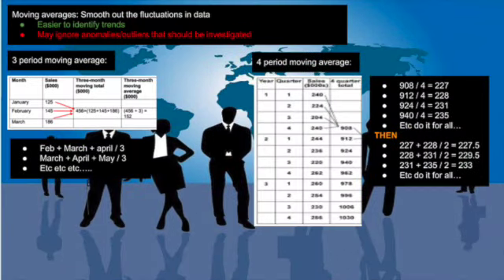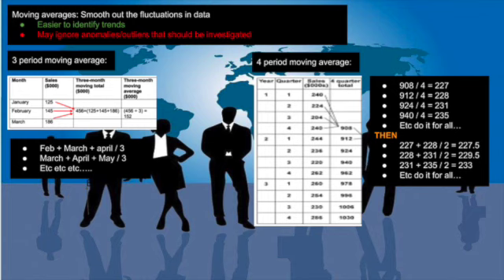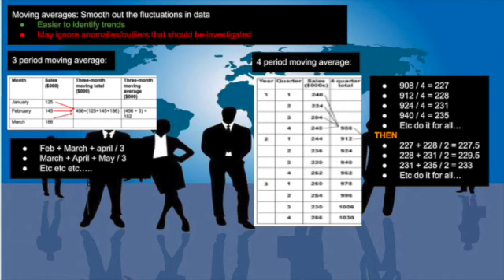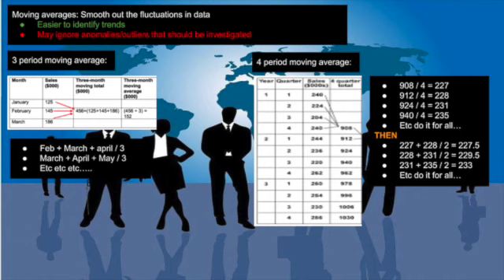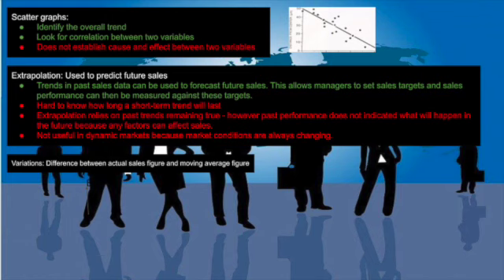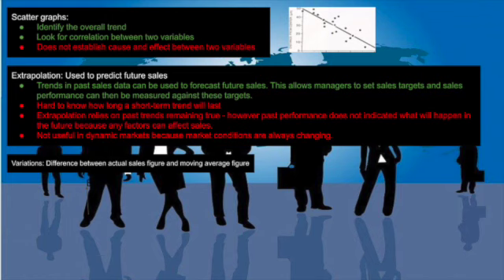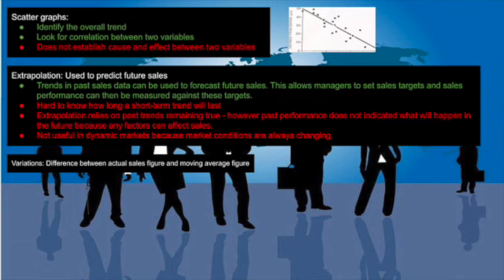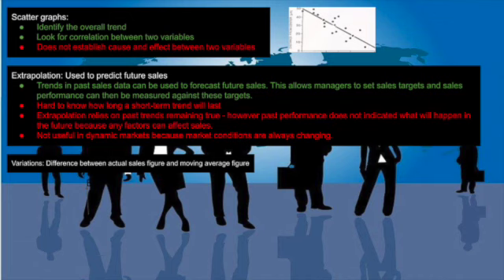Making business decisions: Quantitative Sales Forecasting 3.3.1 (A-Level Business)